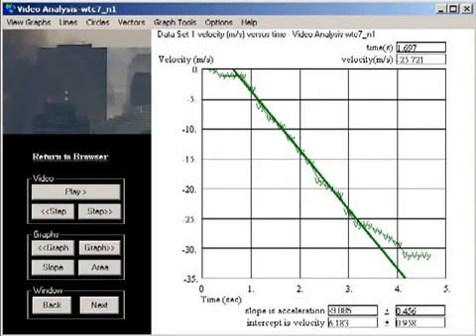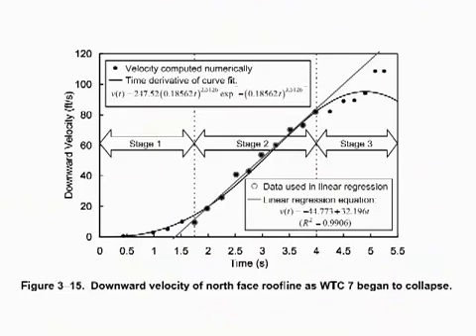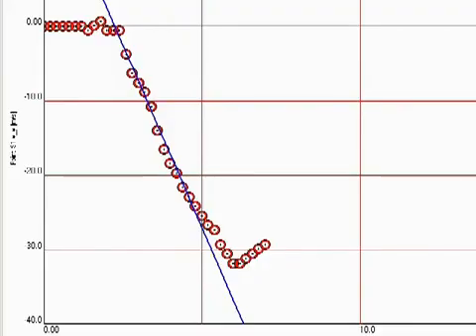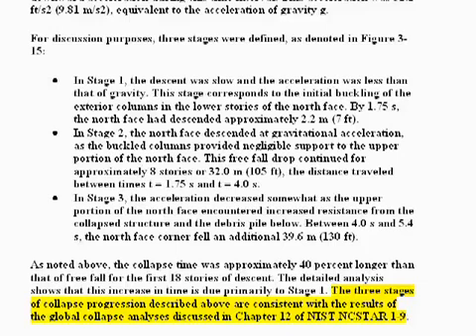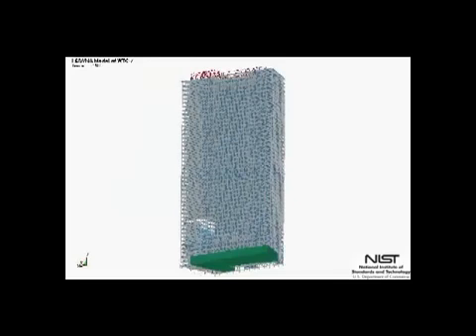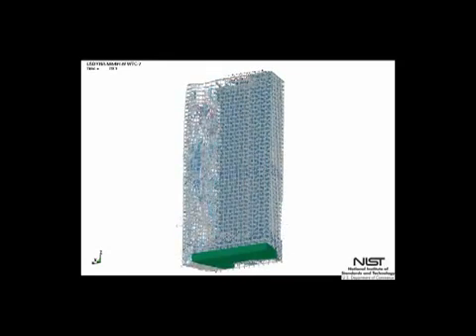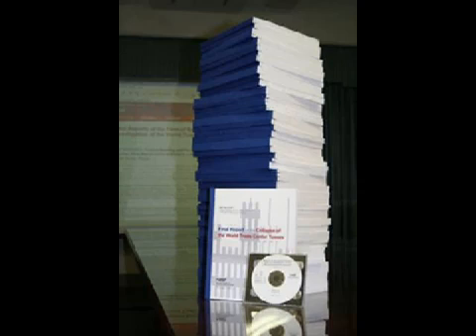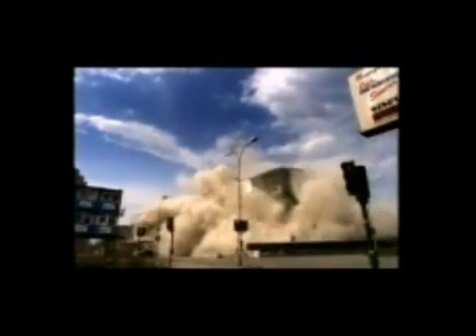911 David Chandler NIST Finally Admits Freefall of WTC7 Part 3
David Chandler explains in layman terms exactly how the WTC 7 fell with easy to understand graphics etc.

Uploaded by cappucinokid100 on Mar 28, 2011
WTC7 entered actual freefall and critiques the foundations of their "investigation." In the end it calls for a new, independent, fully empowered, and open investigation.
[The WTC7 series has elicited a number of questions from people unclear on the details of how I did the measurements, compared to how NIST did them and how the representatives of NIST described their measurements. I have therefore created a WTC7 Measurement FAQ
I will also use this FAQ as a place of reference for other questions that arise as well.]

Category:
Science & Technology